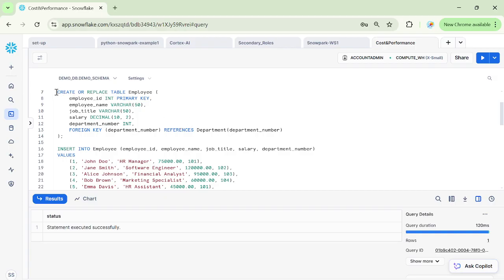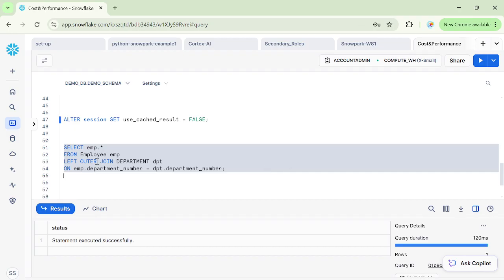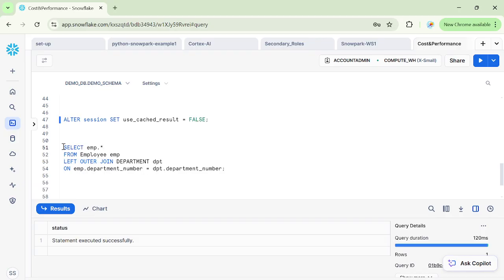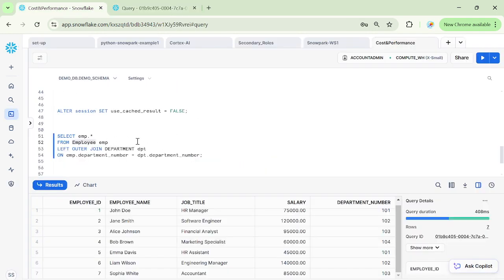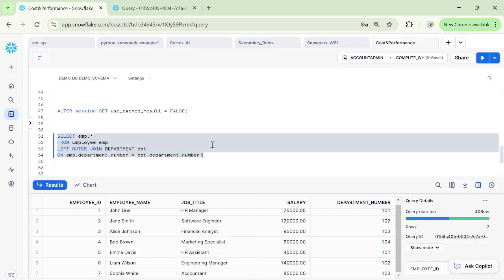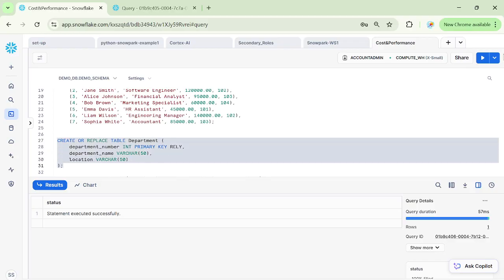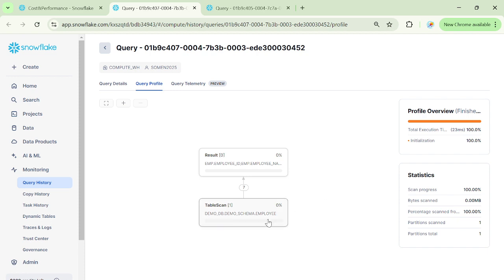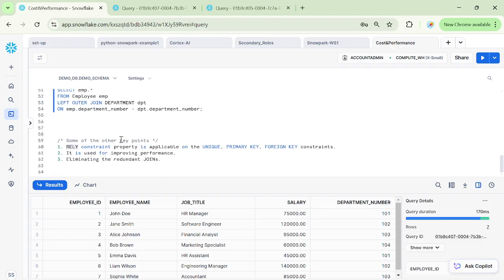Snowflake Performance Tuning: "RELY" keyword eliminates redundant JOINs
Snowflake performance optimization techniques involves one of the method i.e., "Elimination of Redundant Joins".
Feature that enables this technique is "RELY(keyword)" within this platform.
In this short video I have demonstrated how it works within the Platform, going through it would give insights about:
1. Example of the "joins that can be eliminated" implicitly.
2. The working demo of a SQL with & without the usage of "RELY" keyword.
3. The query profile metrics checks that helps validate this method of performance tuning.
4. The applicability of this clause and its benefits.